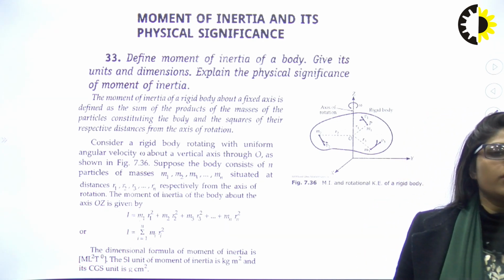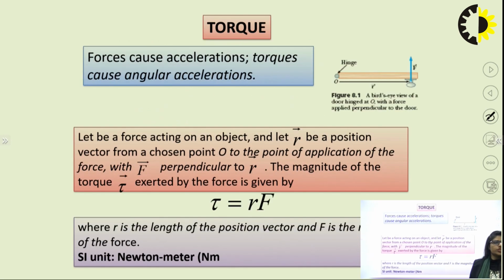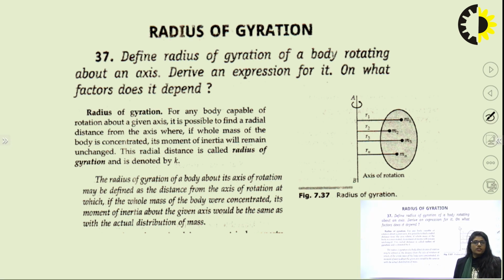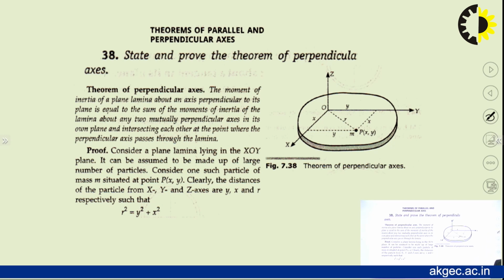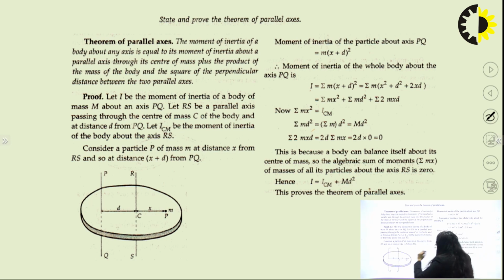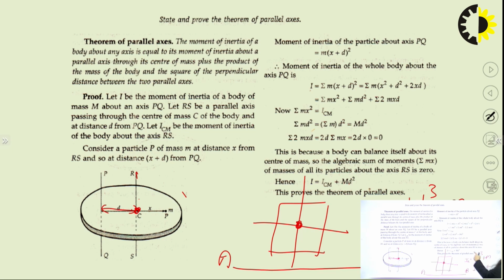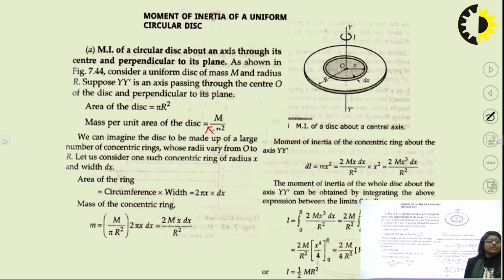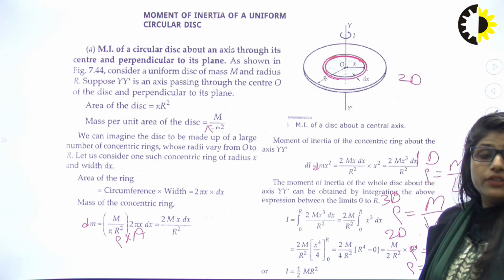''MOI'' ENGINEERING MECHANICS Lecture 02 By Ms Kshama Shukla, AKGEC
This lecture is about how to find mass moment of inertia with its brief description